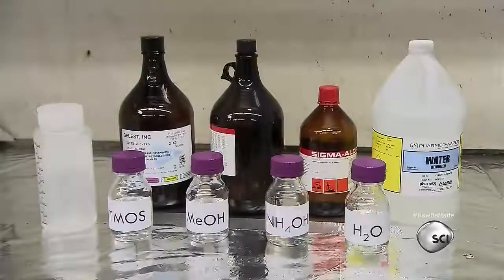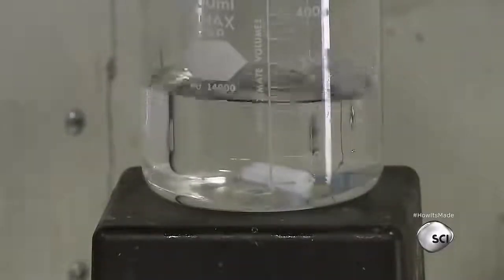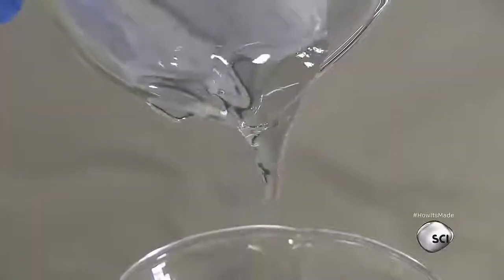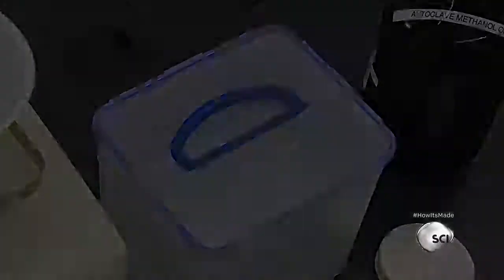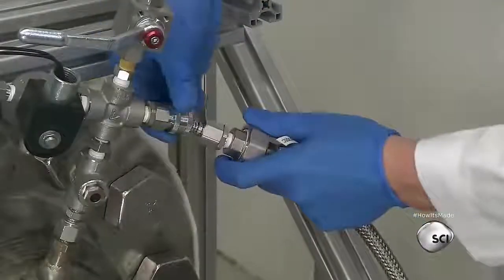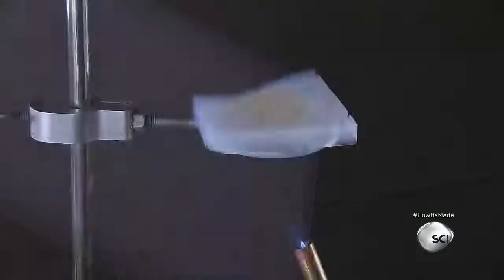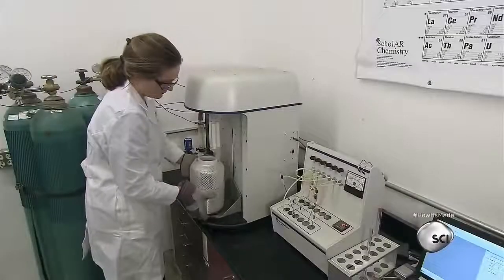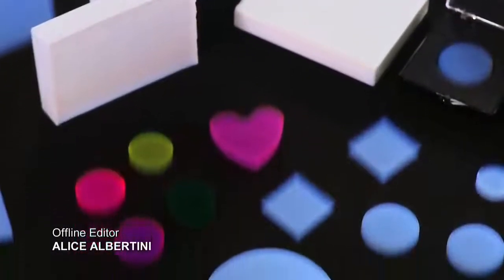How Its Made Aerogel